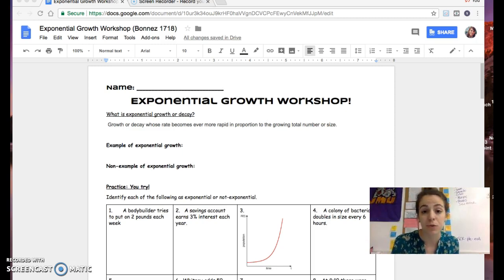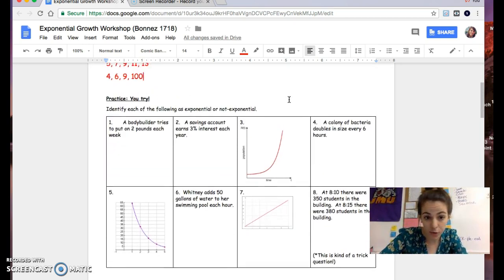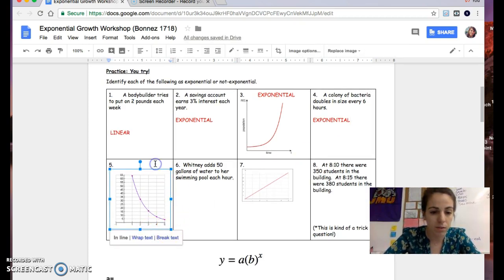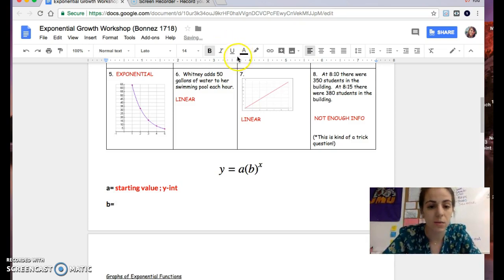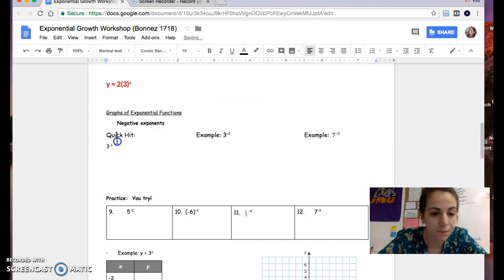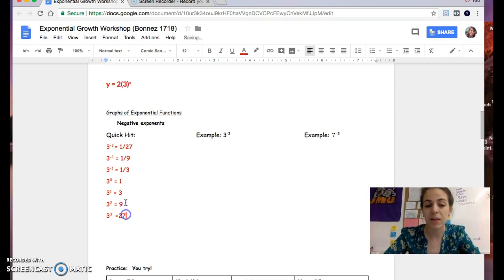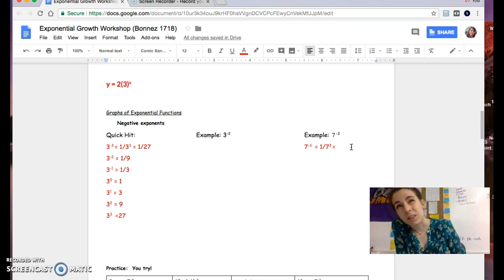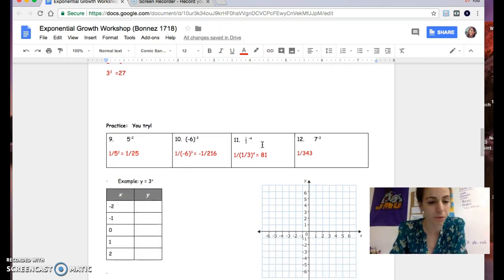Exponential Growth Wkshop Part 1